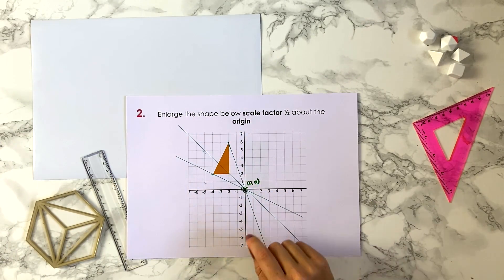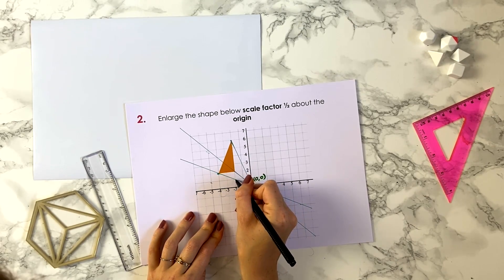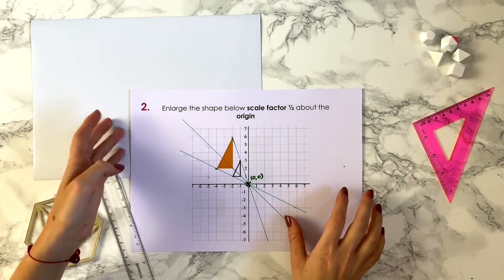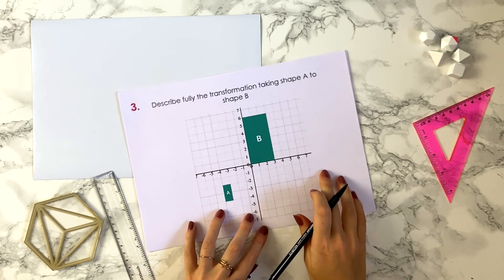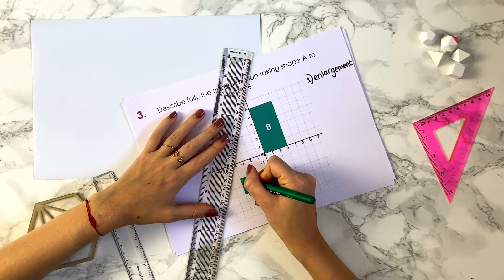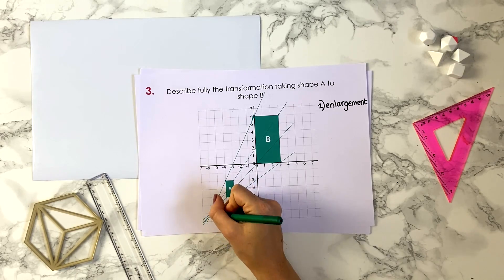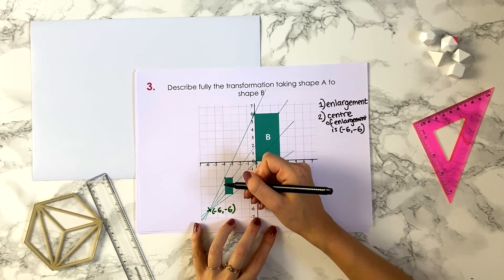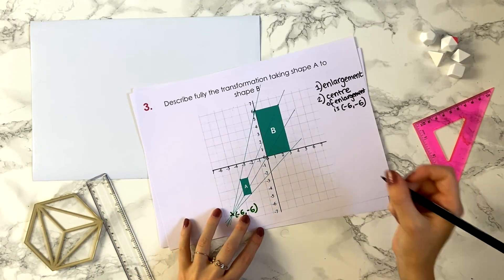■ How to Enlarge shapes by Positive and Fractional scale factors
Learn how to enlarge shapes when you are given a scale factor and a centre of enlargement. Also shows how to find what the scale factor and centre of enlargement is if you are already given an enlargement and have to describe it.
Includes 3 GCSE style exam question examples! :)